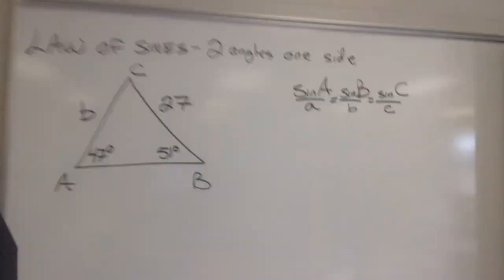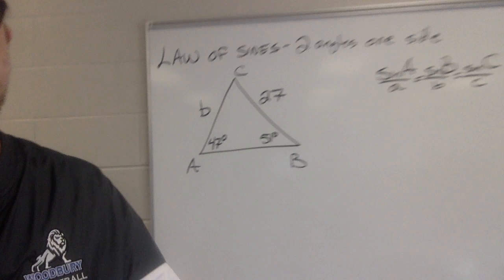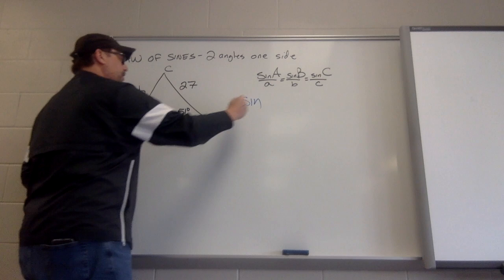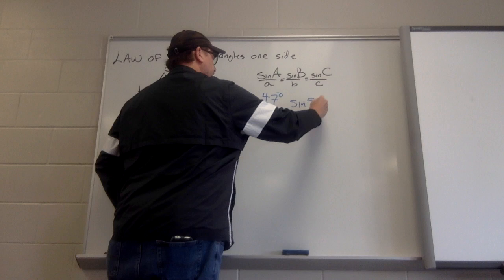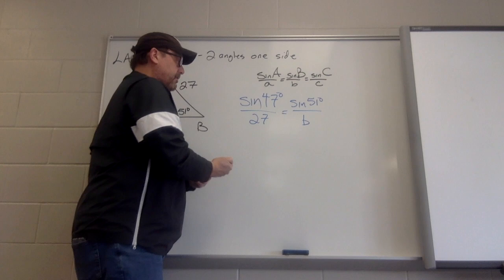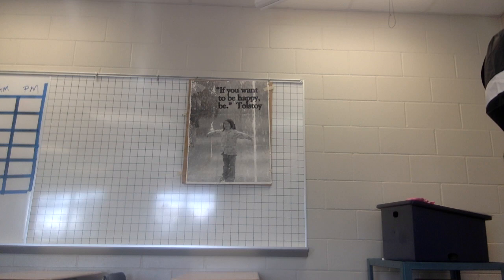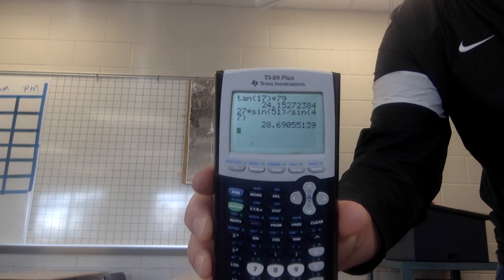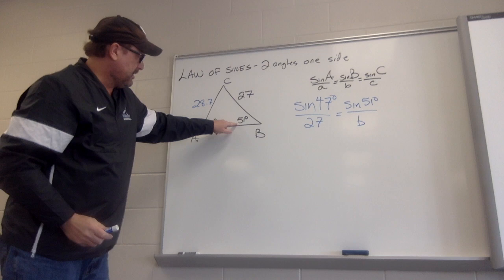Trig SInes 2 angles one side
Law of sines works well with two angles and one side